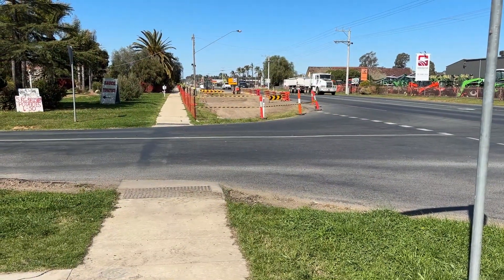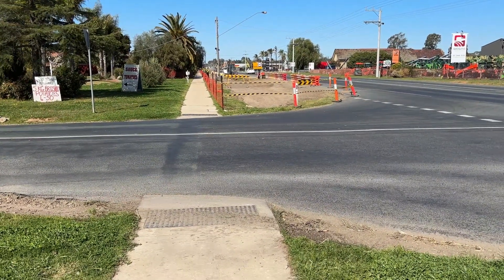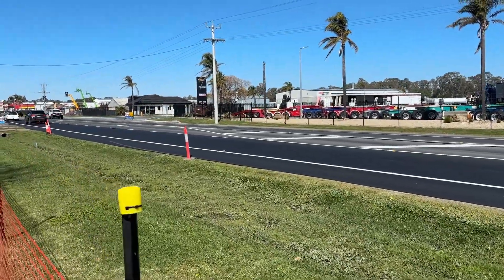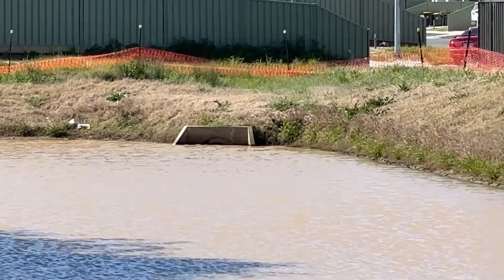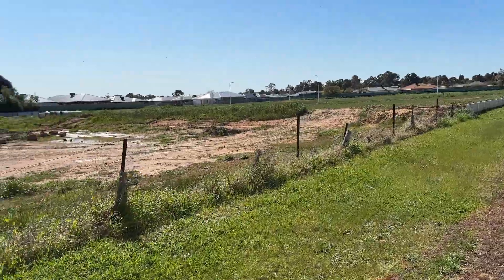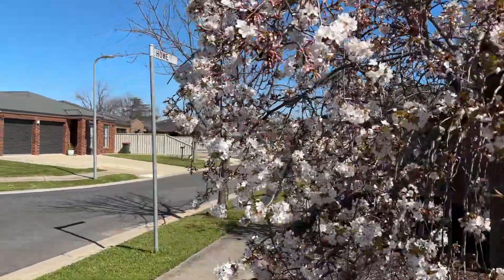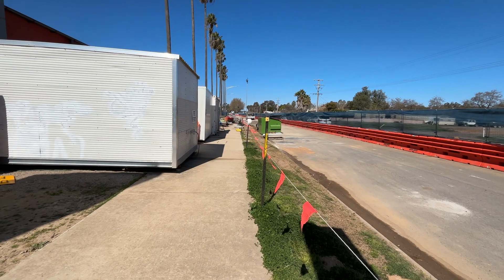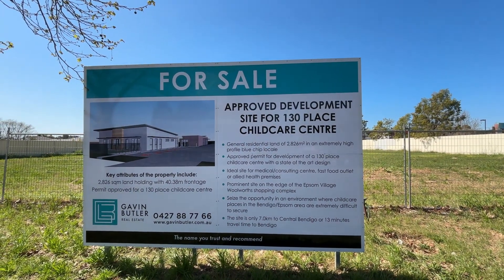Spring morning walk 18 September 2024 with my new iPhone 15 Plus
Spring morning walk 18 September 2024 with my new iPhone 15 Plus and the Rode Wireless Go II using USB C which is digital. Colour is stright out of camera with no colour correction and looks as I videoed it.. Audio is set to -23 LUFS.